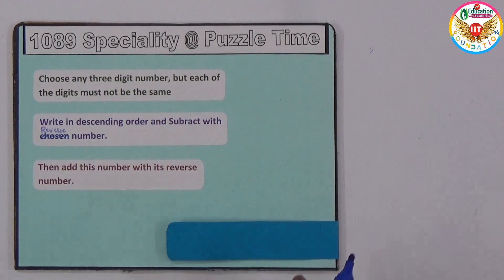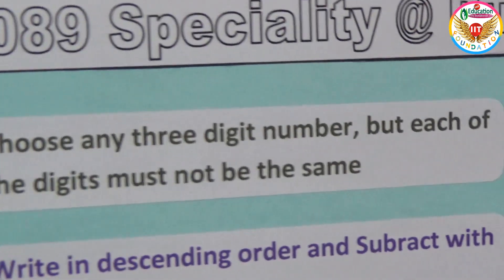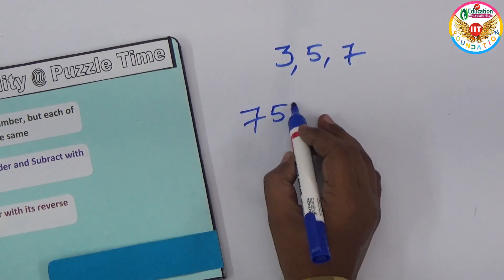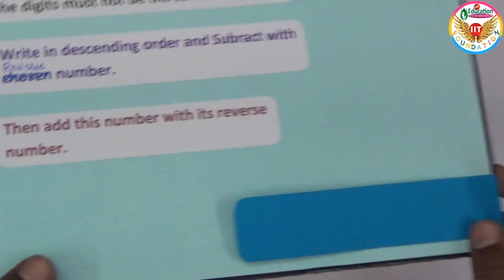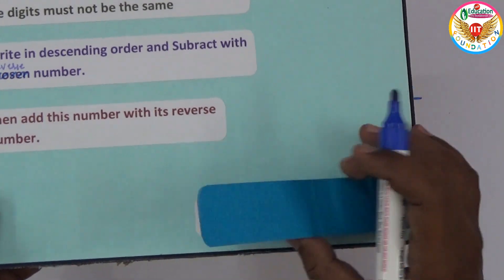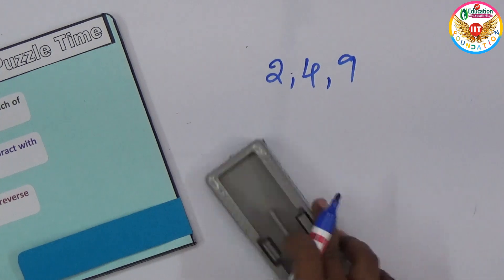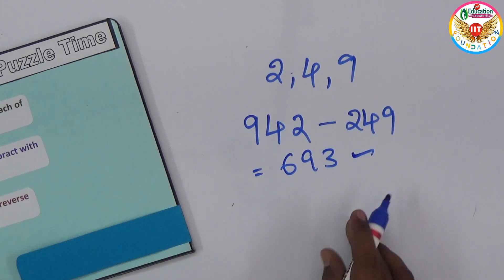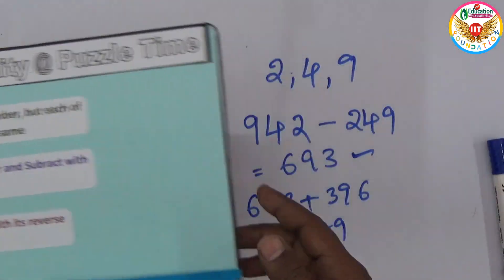1089 Speciality @ Math Puzzle Time || Maths Project